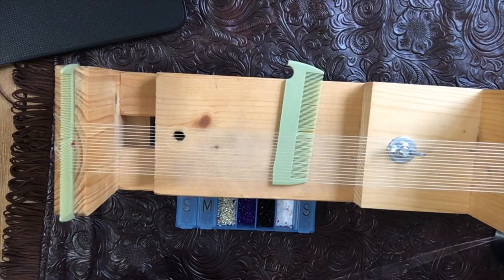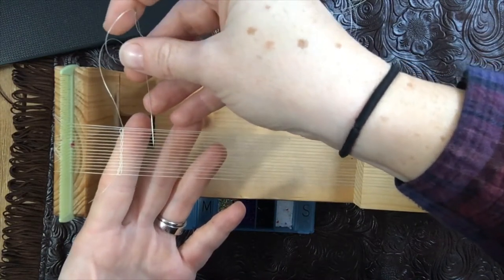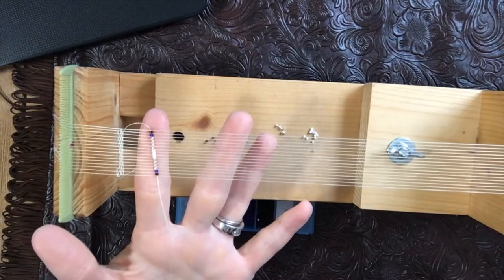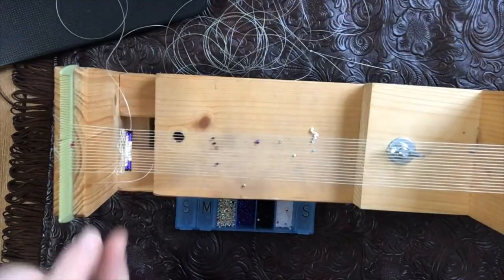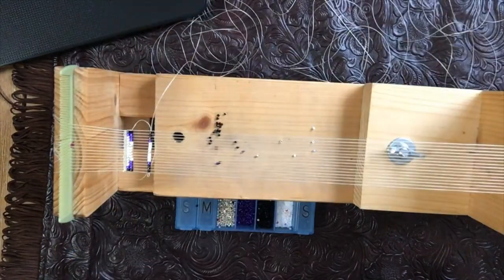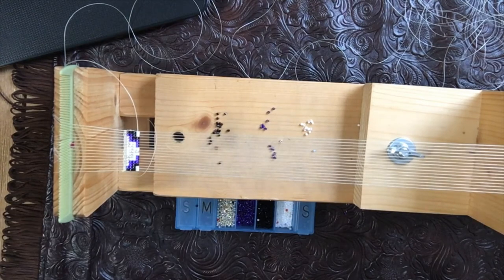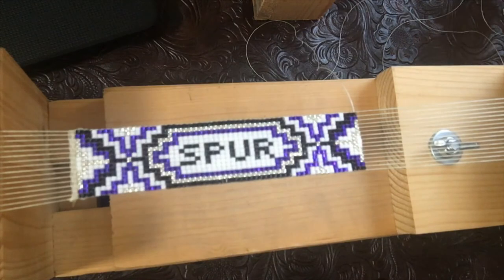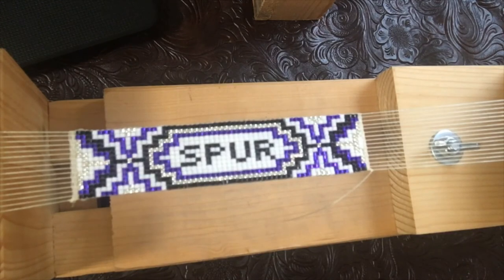How to Bead: Beading 101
This is it! The one you have been waiting for in my beading series; Beading 101. I take you through making an entire dog collar from start to finish.

Deluxe Adjustable Bead Loom
Tackle Box/Bead Storage
11/0 Seed Beads (I order from Golden Aged Beads and highly recommend them, but this set from Amazon will get you started)
Size 12 Needles
Size D Nylon Thread
Pill Box
Sewing Scissors